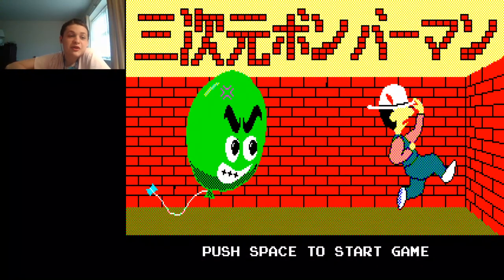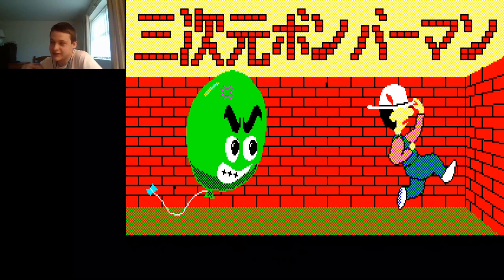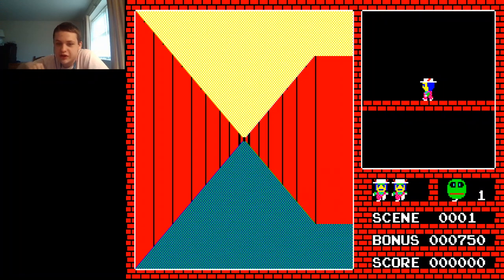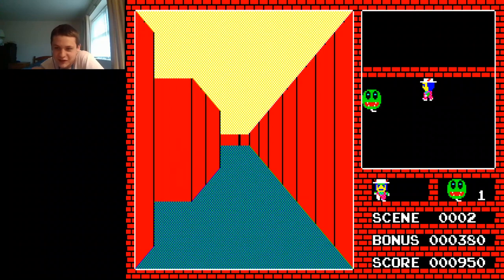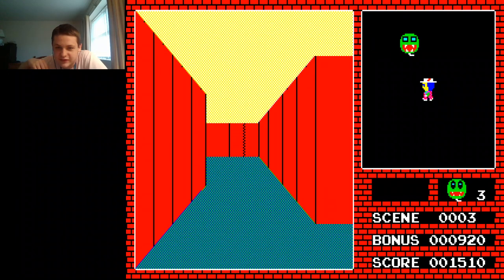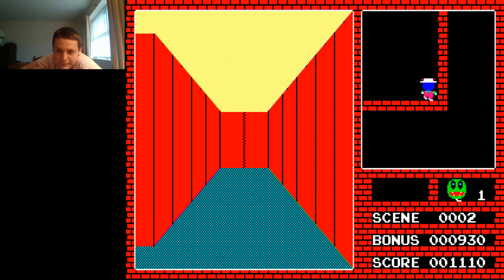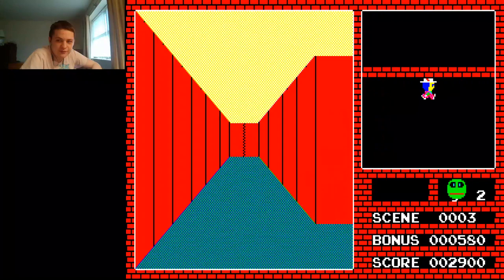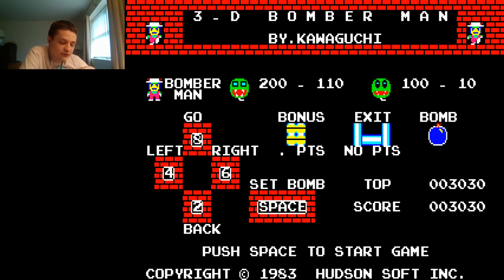Andrew Plays 3D Bomberman for the Sharp X1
An obscure but interesting game from our friends at Hudson Soft!